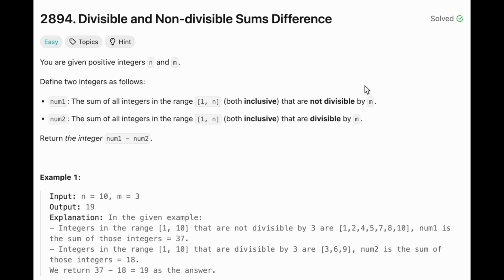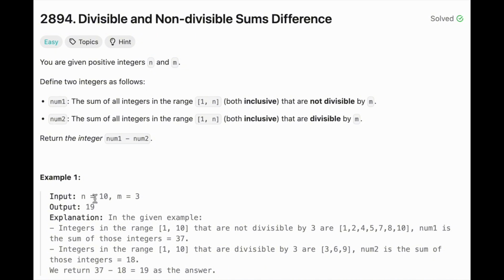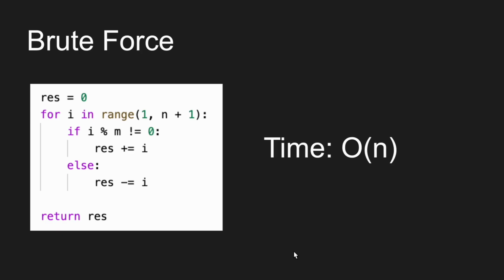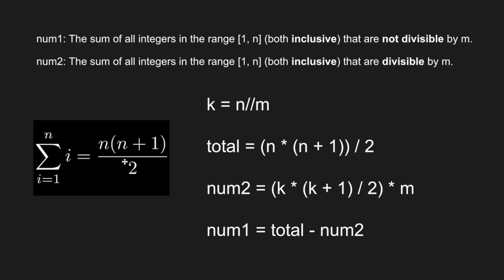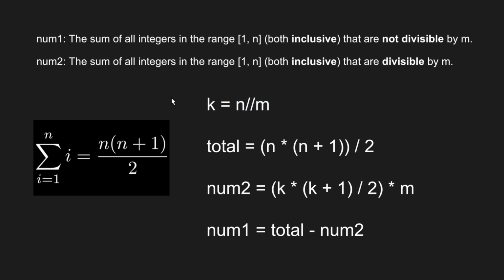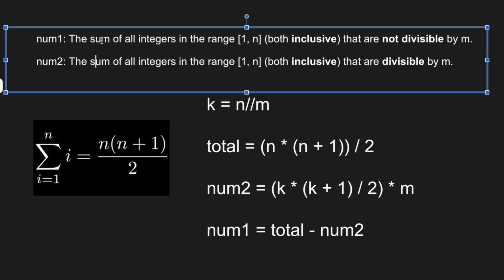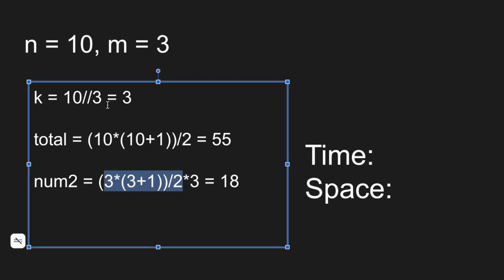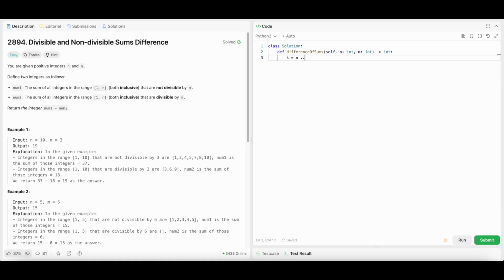Divisible and Non divisible Sums Difference - Leetcode 2894 - Python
Leetcode 2894 - Divisible and Non divisible Sums Difference

0:00 Introduction
0:10 Read The Problem
0:50 Approach 1, O(n) time (Brute Force)
1:18 Approach 2, O(1) time (Optimal)
2:21 Example Walkthrough
3:02 Coding